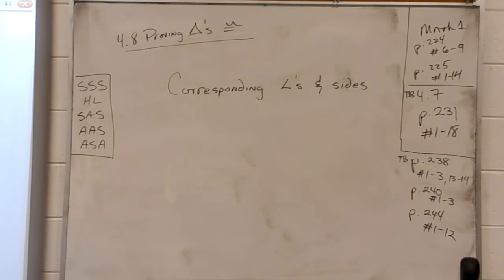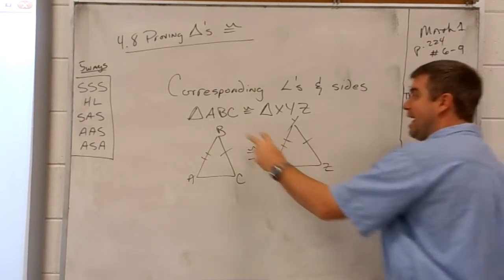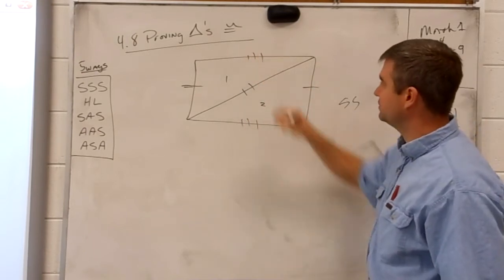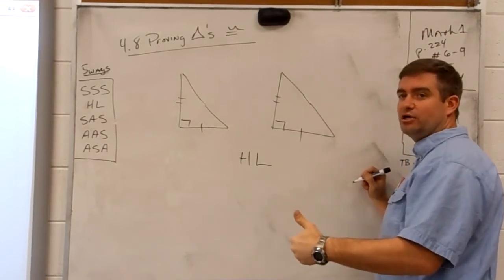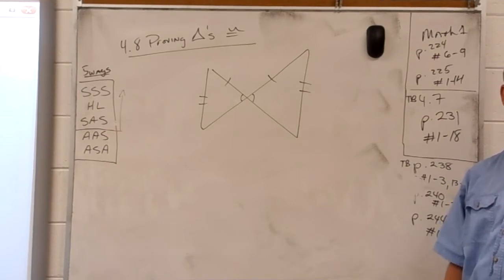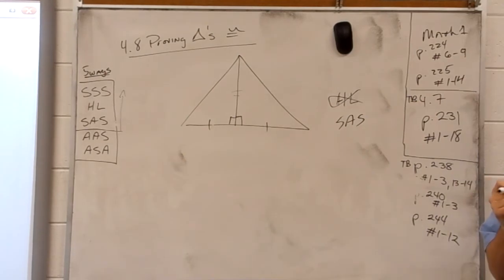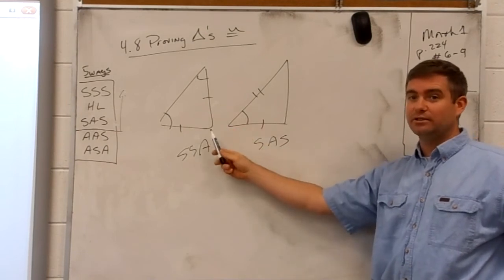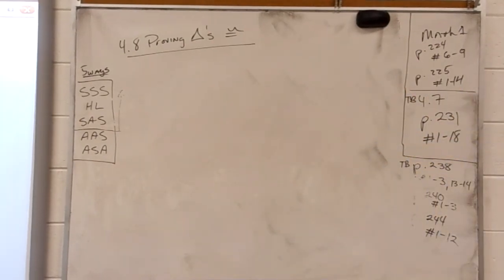Analytic Geometry Unit 1 Triangle Congruence (SSS, SAS, AAS, ASA, and HL)